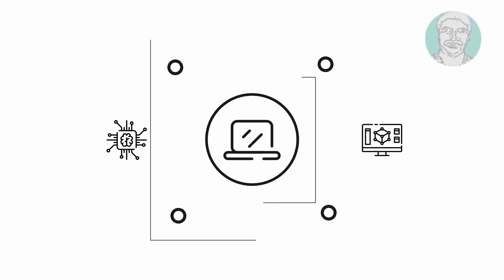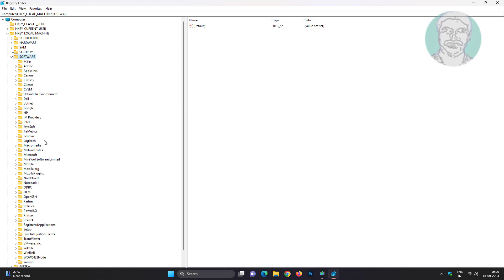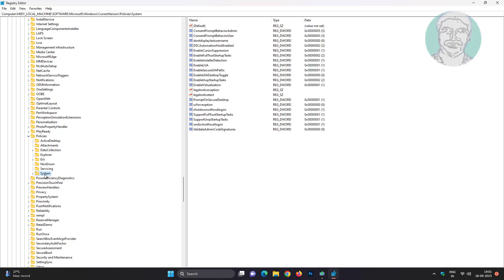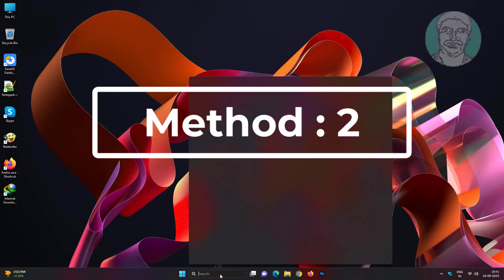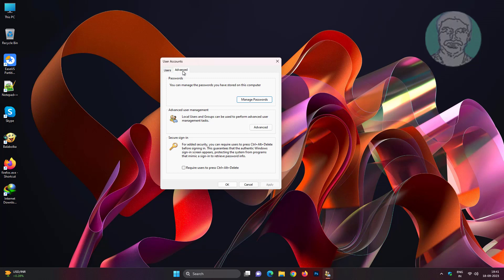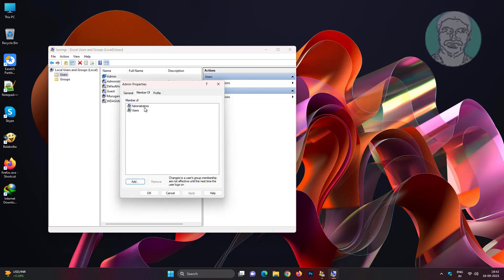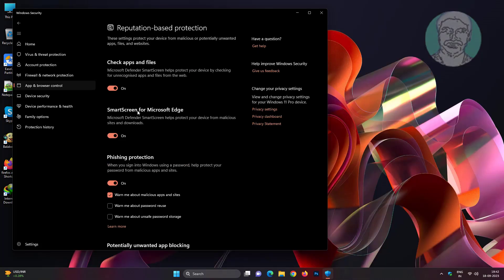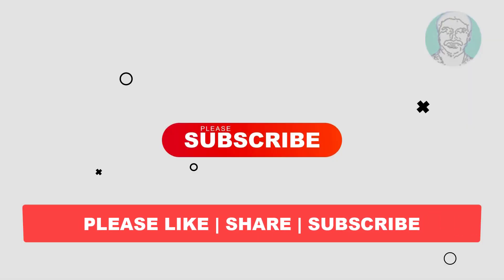Fix This App Has Been Blocked By Your System Administrator In Windows 11/10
This Tutorial Helps to Fix This App Has Been Blocked By Your System Administrator In Windows 11/10

00:00 Intro
00:11 Method 1 - Registry Method
01:16 Method 2 - Change User Settings
02:06 Method 3 - Windows Security Settings
02:33 Closing